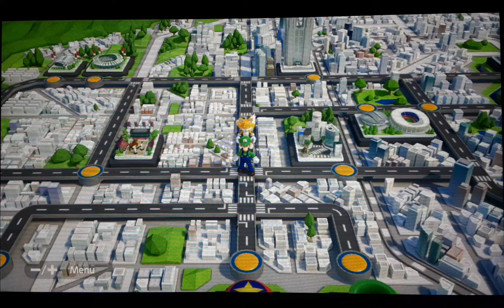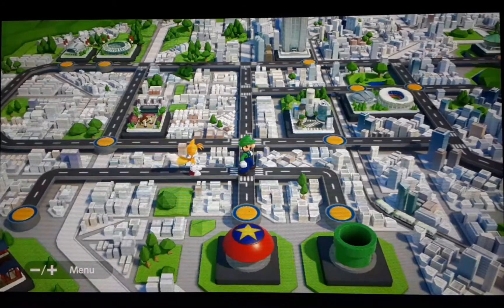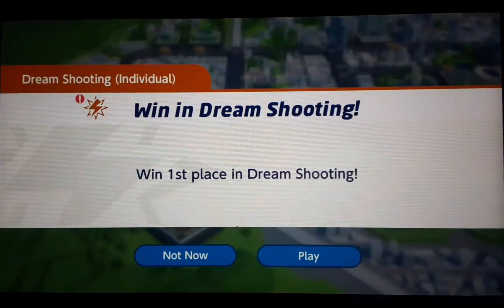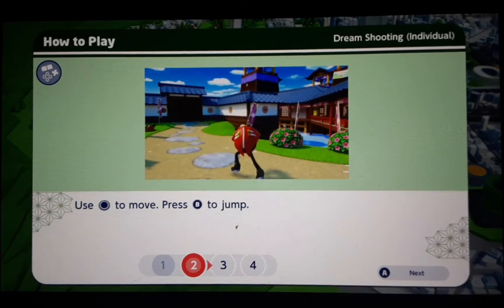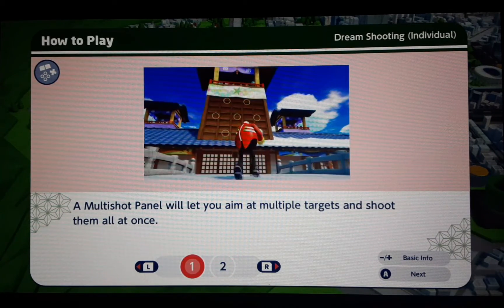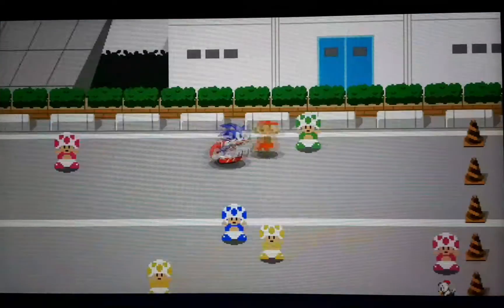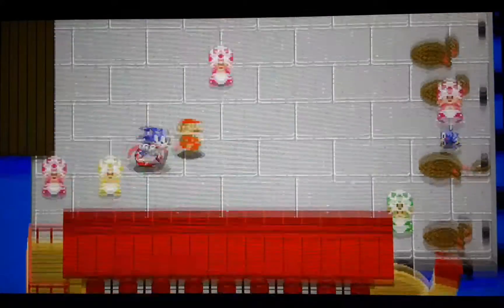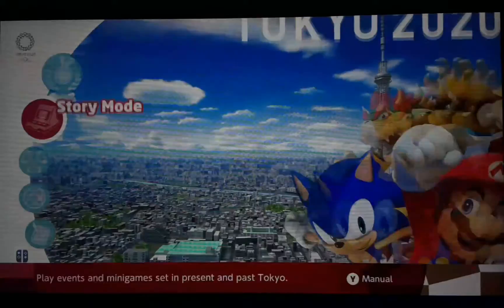Mario and Sonic At The Olympic Games Tokyo 2020 - Dream Shooting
This is the only event in this game where you are forced to use motion controls which is annoying!